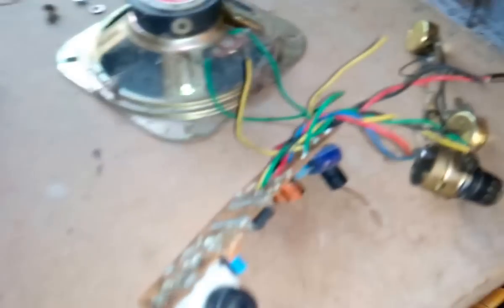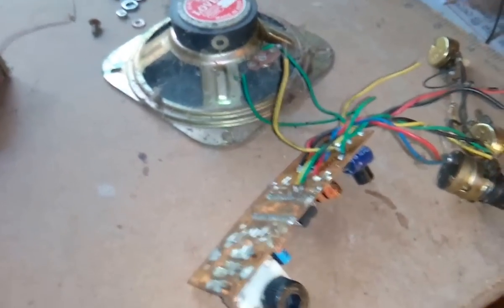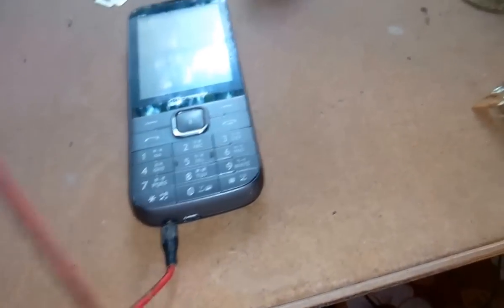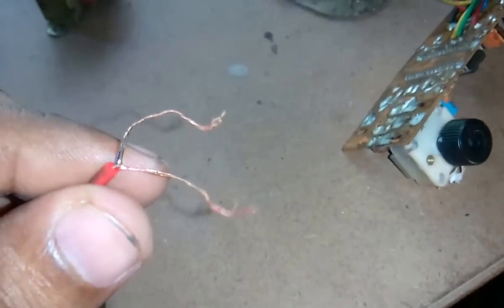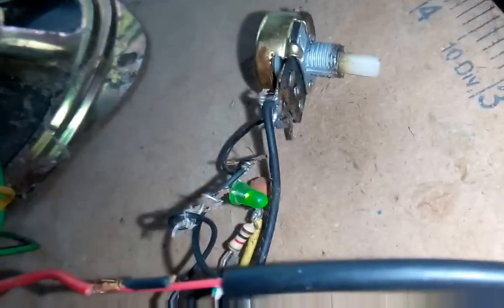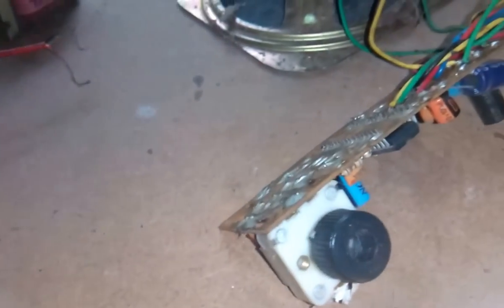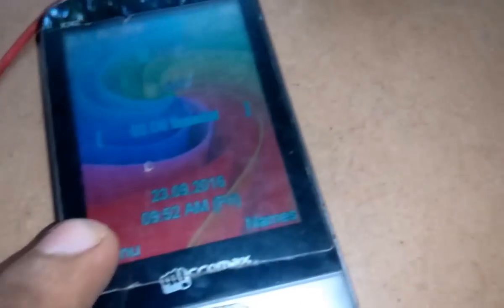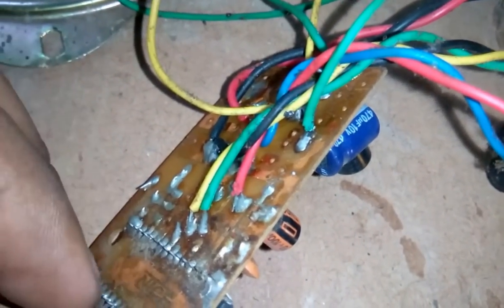how to make an easy amplifier by using old FM radio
wasted electronics device use as mobile loud speaker(Amplifier)
created by Chandra Kanta Ghosh